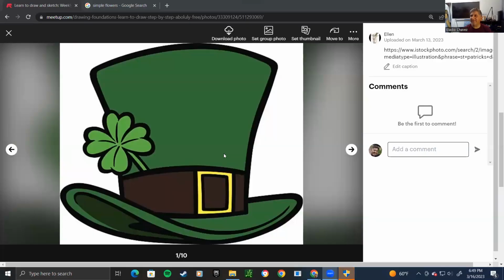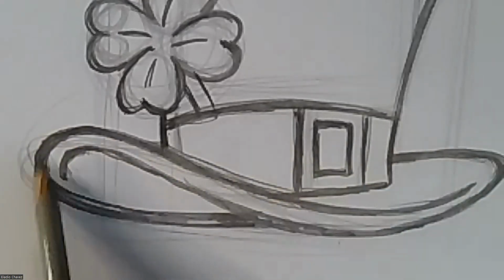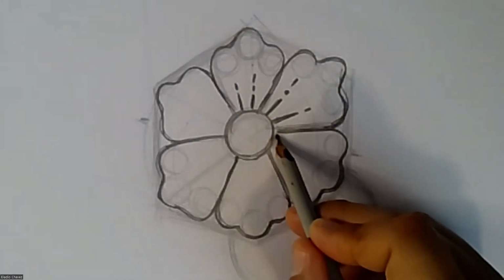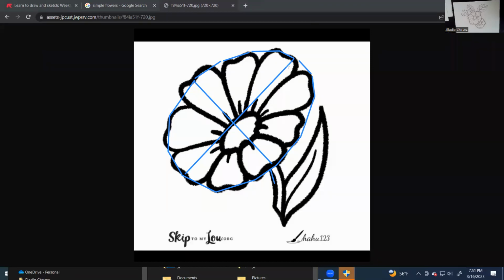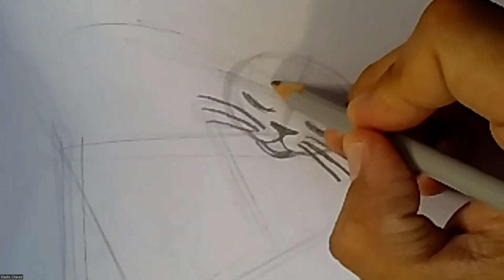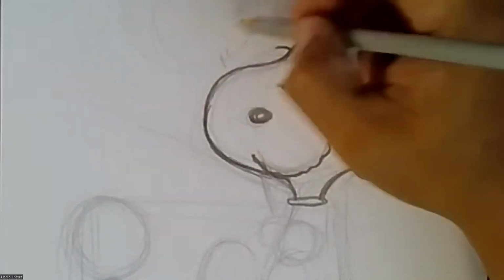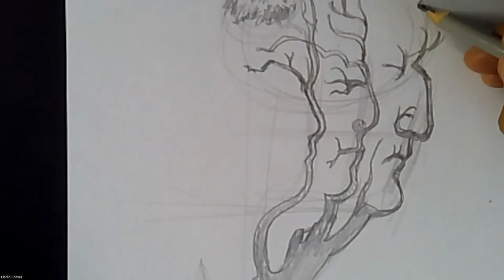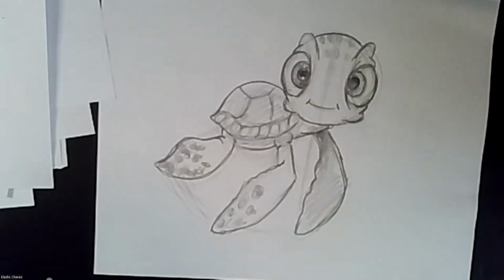Class Sketching Practice SBH March 16, 2022